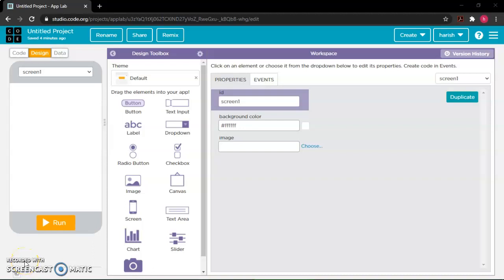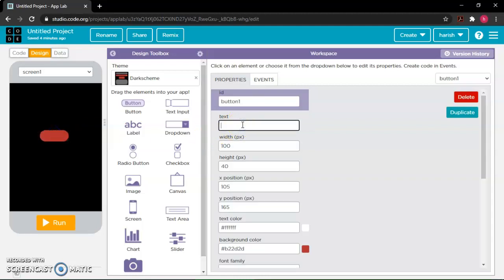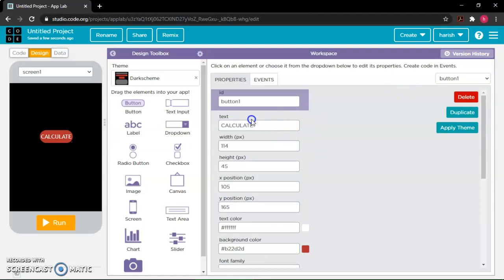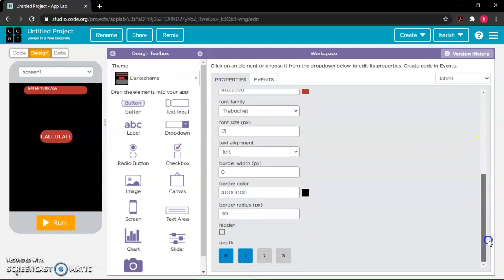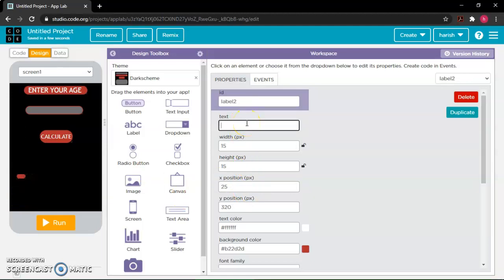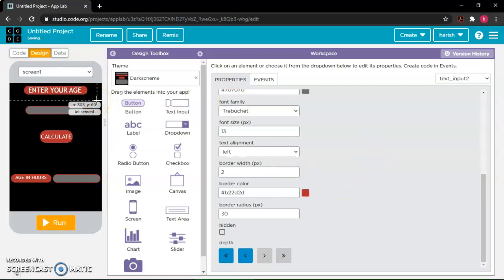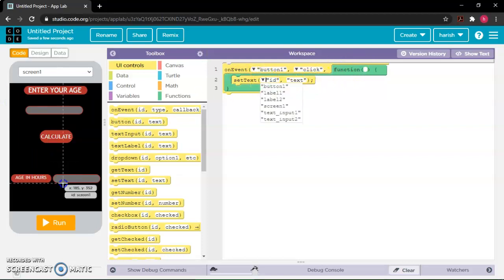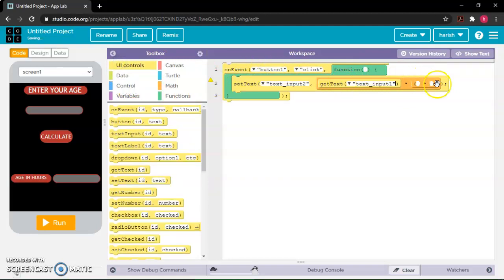AGE CONVERTER APP